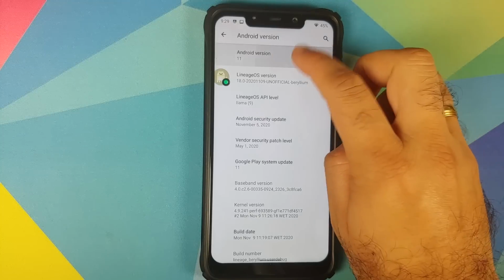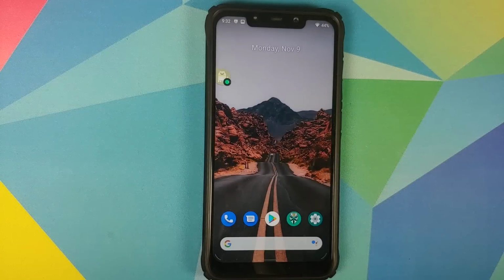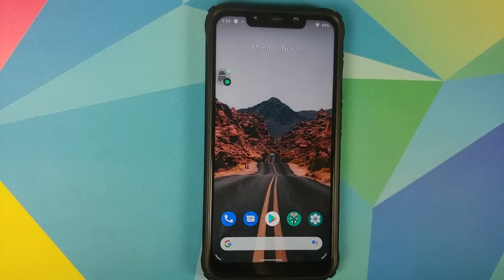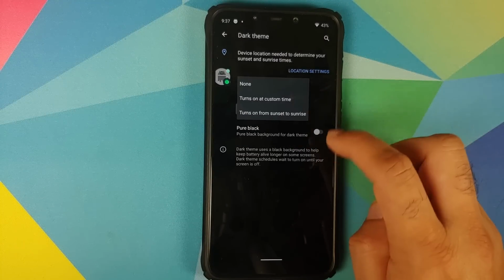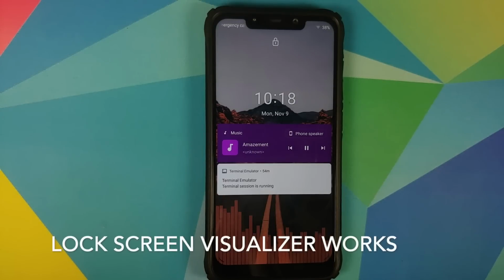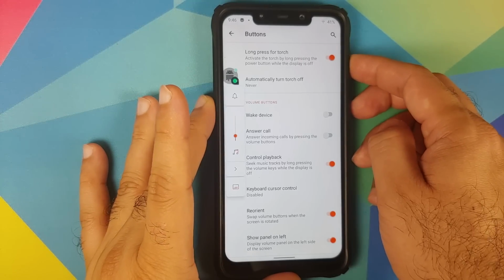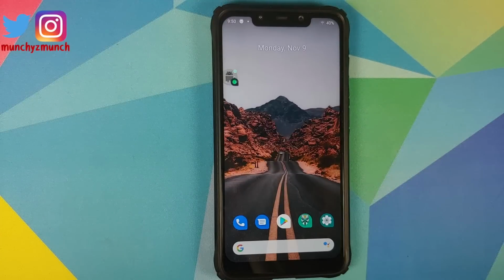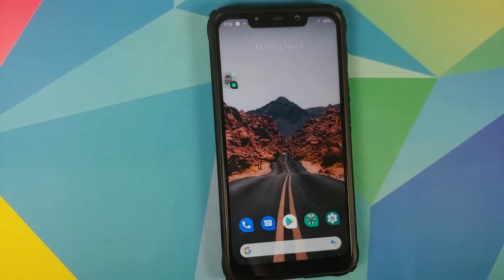Poco F1 | Lineage OS 18 Features | Android 11 | First Look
Do you want to have a look at the features of Lineage OS 18 based on Android 11 running on the Xiaomi Poco F1? In this detailed video we will have a look at the features of Lineage OS 18 based on Android 11 running on the Xiaomi Poco F1.